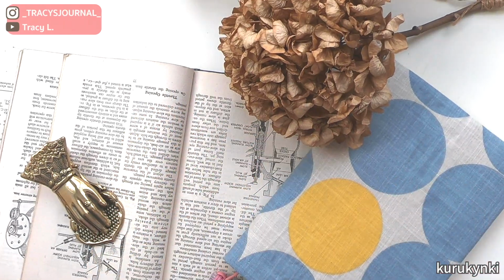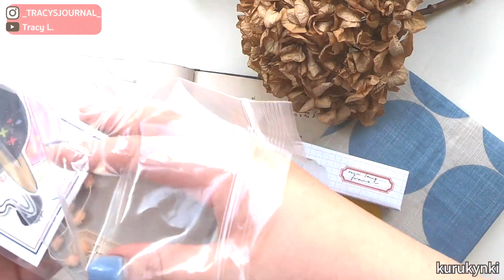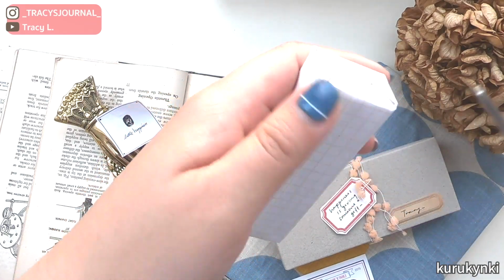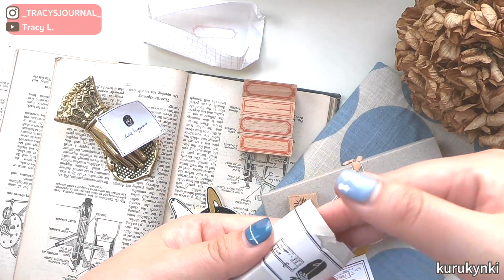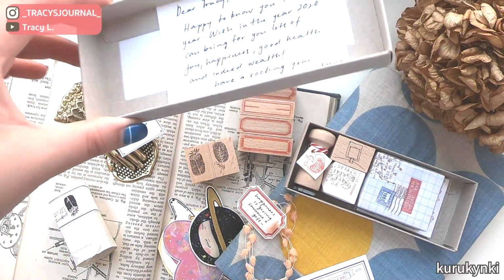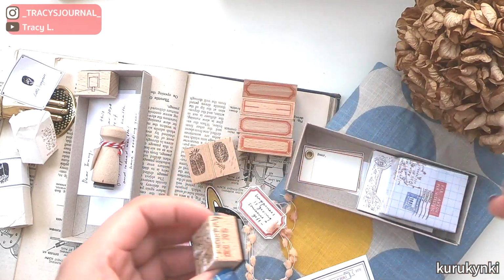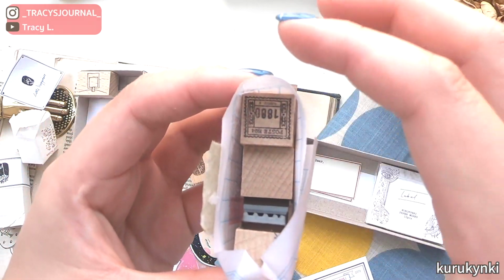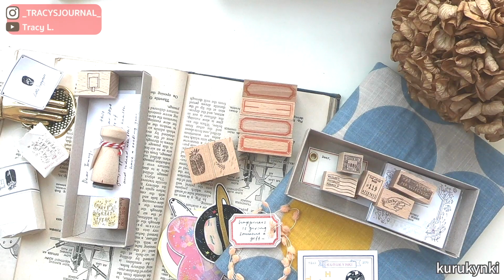░ Tracy L ░ 英文版文具開箱！kurukynki Rubber stamp unboxing (Full English) | 馬來西亞kurukynki 印章新品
Kurukyki‘s Instagram

這是Kurukyki 寄給我的禮物 不過也都是他的商品唷
實在是太美太可愛啦～～～～～
偷偷說 目前我的Instagram正在開他的團購唷
他送我的禮物這次幾乎都能團購到
如果有喜歡千萬不要錯過唷！！！

目前kurukynki的印章正在團購中啦
在這裡附上表單給大家啦！
如果有喜歡就可以來下單啦
因為影片在週五發佈 所以團購延至明天3/1唷

噢噢噢 第一次發全英文開箱影片
好緊張啊～～～～～～～～～～
不知道這樣的影片大家是否喜歡
太久沒好好講英文 退步有點嚴重..

音樂 / Music: 木吉他音樂放鬆器樂放鬆的地方休息，學習
演出者 / Performer: 音樂

剪輯軟體 / editing tool: iMovie / Premiere Pro
- 手帳 | 文具 | 封蠟 | 印章 | 拼貼
Journal. Stationery, Wax seal. Stamp. Cut and paste
- 喜歡分享紀錄自己的生活
Loving to share and document my life
- 從寫手帳 專頁 到現在的影片
From document on paper, social media, and now filming